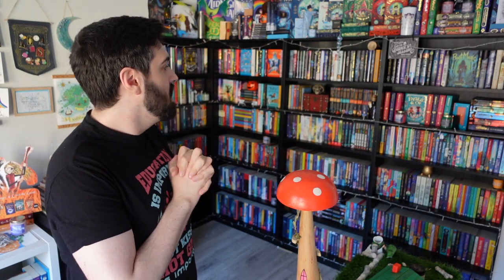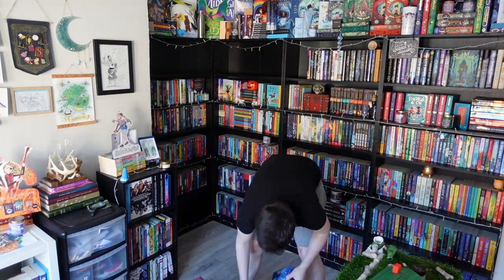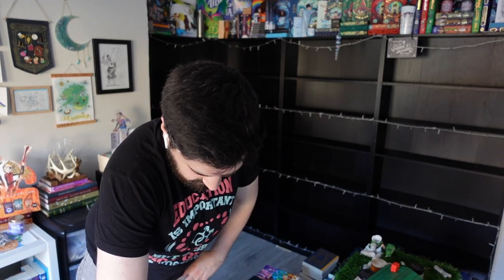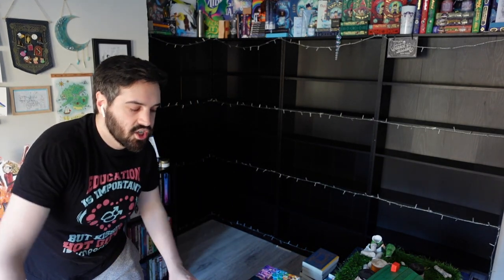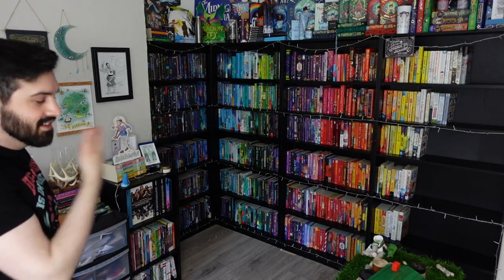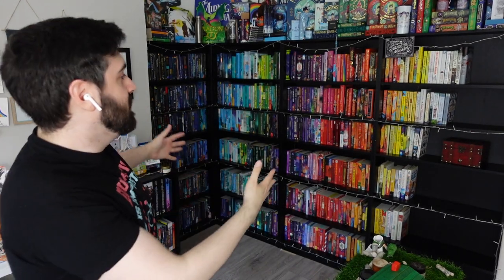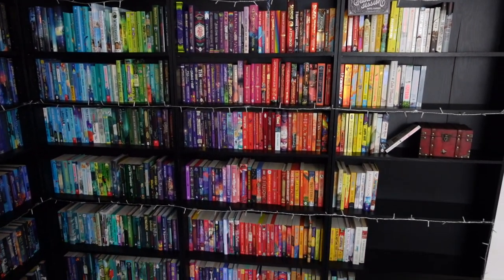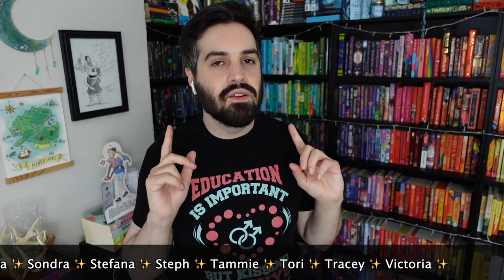Organising the Worst Rainbow Bookshelf For 11 Minutes S̶t̶r̶a̶i̶g̶h̶t̶ Gay 🌈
Don't know if this turned out homophobic or not.

gavinbooktube(@)gmail(.)com

✨ Patrons ✨
A huge thank you to ALL my Patrons and the following in the Nevermoorians and Frosthearters tiers (as of June 8, 2022):
Abigail B ✨ Agnes ✨ Alysia ✨ Amanda ✨ Amber ✨ Arya ✨ Áslaug ✨ Astrid ✨ Betty ✨ Brooke ✨ Bryn ✨ Carmen ✨ Caroline ✨ Cece ✨ Chelsea ✨ Chrissy ✨ Claire ✨ Colleen ✨ Cora ✨ Crystal ✨ Dana ✨ Danielle ✨ Darcy ✨ Drea ✨ Eileen ✨ Elizabeth ✨ Emma W ✨ Erin A ✨ Fi ✨ Georgia ✨ Grace ✨ Hailee ✨ Harrie ✨ Hattie ✨ Heather ✨ Holly M ✨ Jade ✨ Jancy ✨ Jelke ✨ Jeni ✨ Jenni ✨ Jess ✨ Jessica ✨ JJ Flamezz ✨ Jordan ✨ Kalista ✨ Kari ✨ Kat A ✨ Kat L ✨ Kayla ✨ Kelli ✨ Kelly ✨ Kelsey ✨ Kirsty ✨ Kristen ✨ Larissa ✨ Lauren ✨ Leanne ✨ Lindsey ✨ Lisa ✨ Lizzie ✨ Malene ✨ Marlene ✨ Marta ✨ Marvyn ✨ Megan L ✨ Meghan ✨ Mia ✨ Mickenzie ✨ Mindy ✨ Minouschka ✨ Moni ✨ Monica ✨ Natalia ✨ Nickie ✨ Nicky ✨ Nina A ✨ Nina K ✨ Novice Reviews ✨ Olivia ✨ Paige ✨ Pris ✨ Rachel D ✨ Rebecca ✨ Samantha ✨ Sarah Wa ✨ Sarah Wi ✨ Shebraska ✨ Sondra ✨ Stefana ✨ Steph ✨ Tammie ✨ Tori ✨ Tracey ✨ Victoria ✨